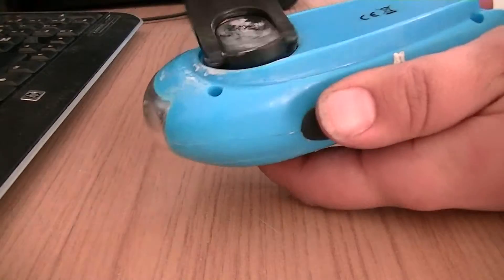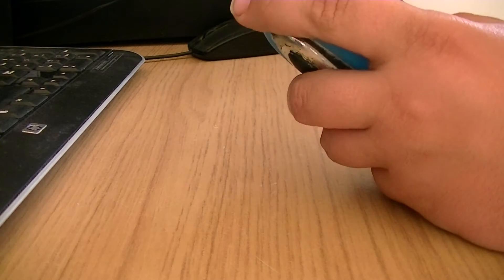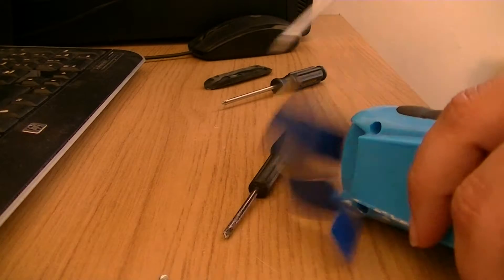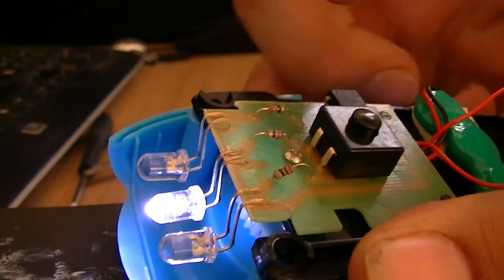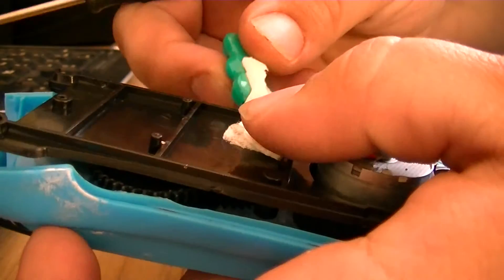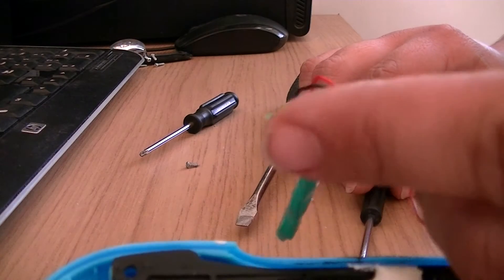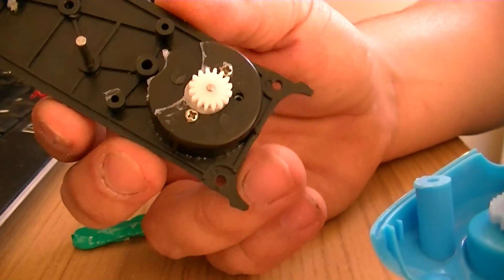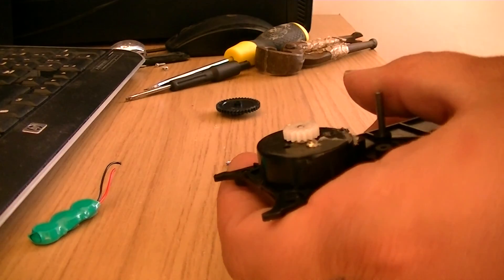Whats inside an wind up torch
very interesting on how it works and how it failed but very simple too